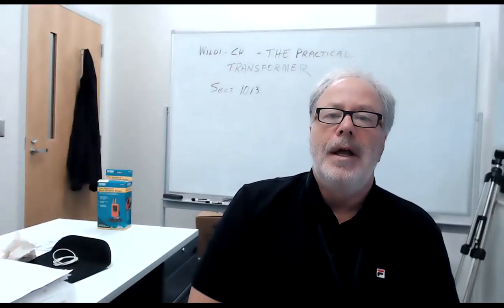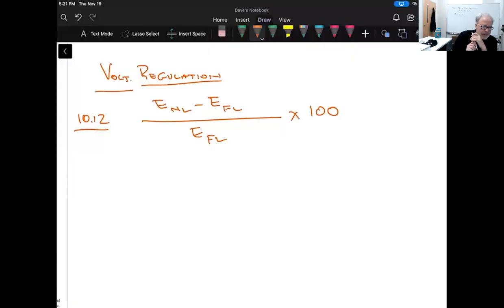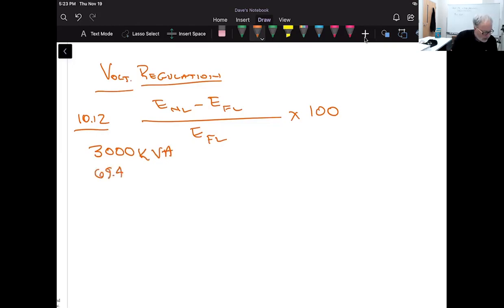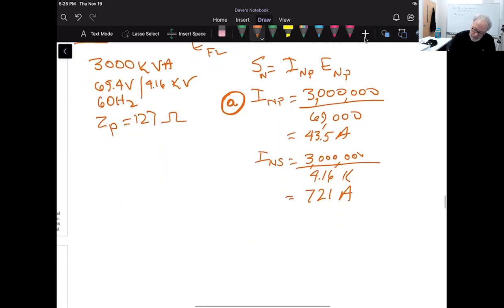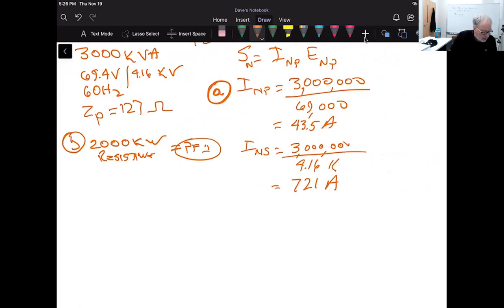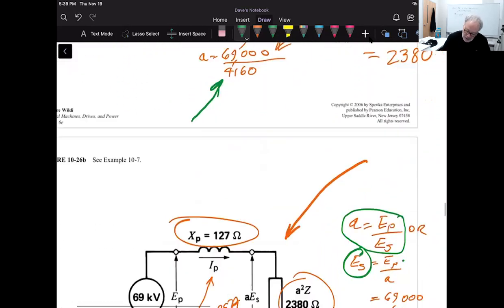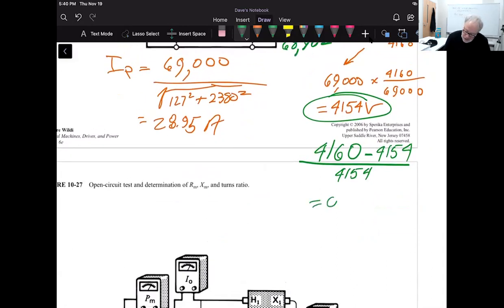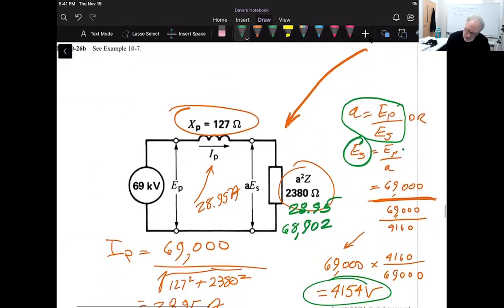Wildi_CH.10_Sect.10.13_Voltage Regulation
My iPad screen stops mirroring at around 15:15, but we're about finished with the problem at that point.  Let me know if you have questions.